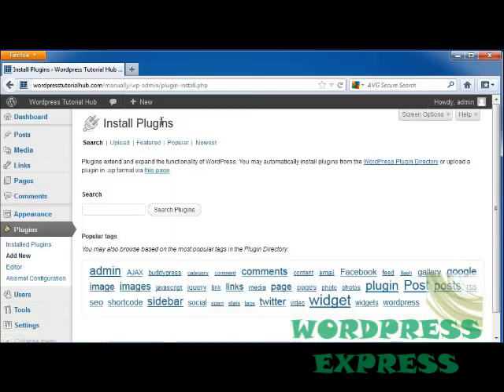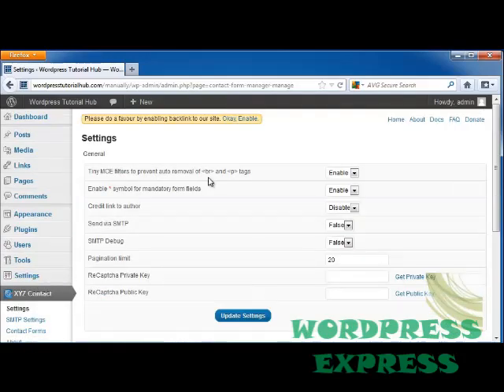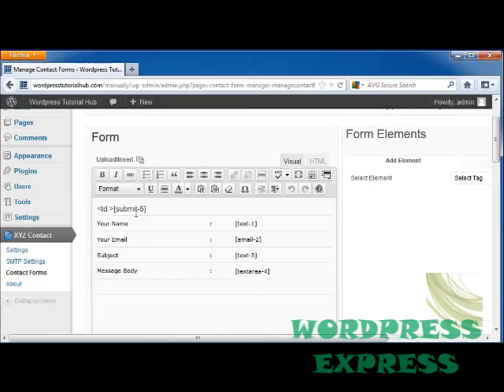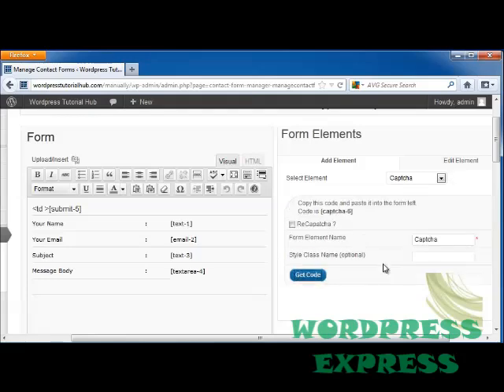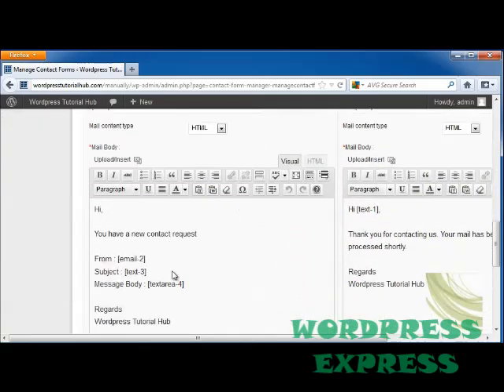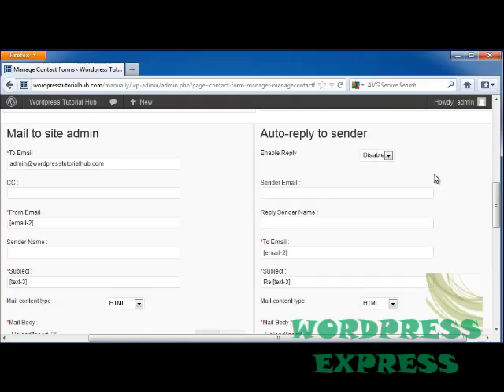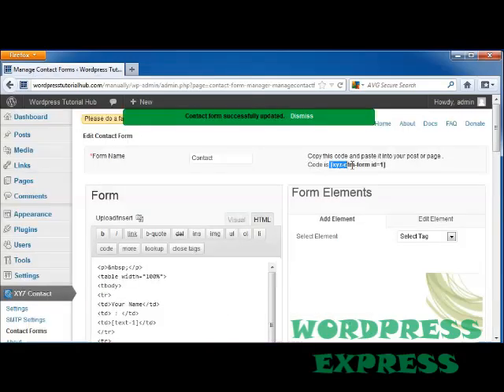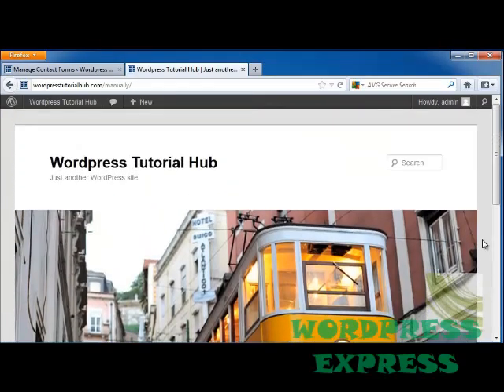WP 3x Tutorial 28 How to Create A Contact Form in WordPress